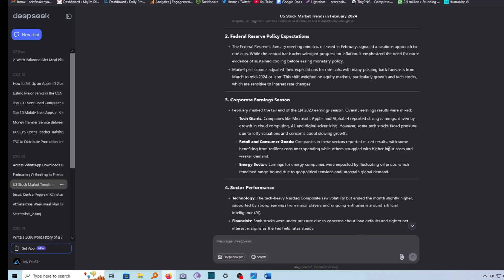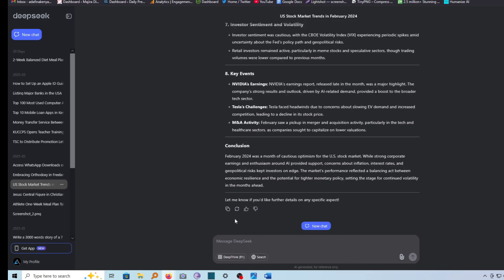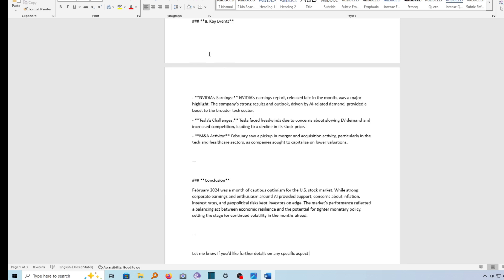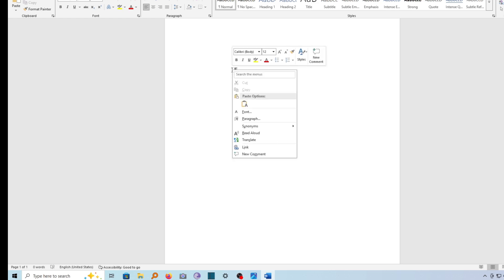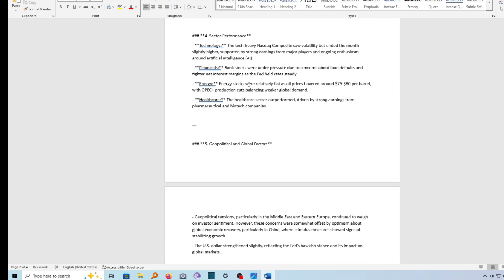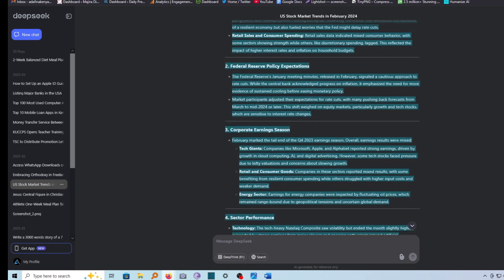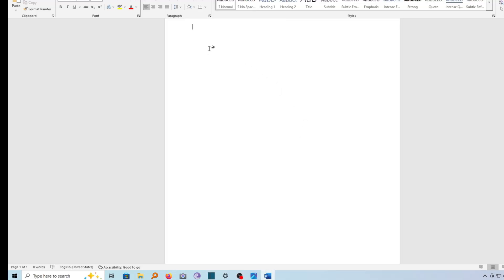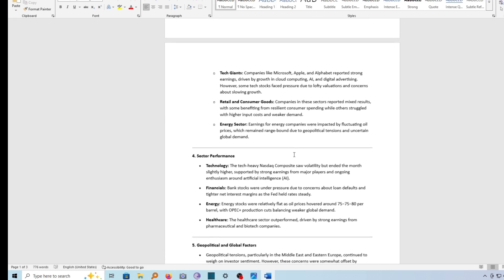How To Copy And Paste Content From DeepSeek To Microsoft Word Document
In this tutorial I show you can easily copy and paste documents or content from DeepSeek to word document the right way.